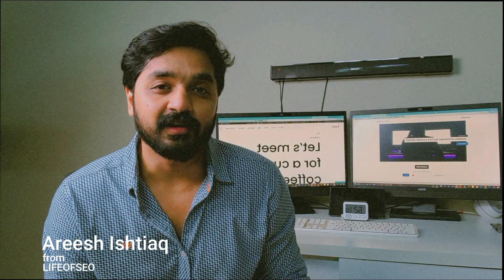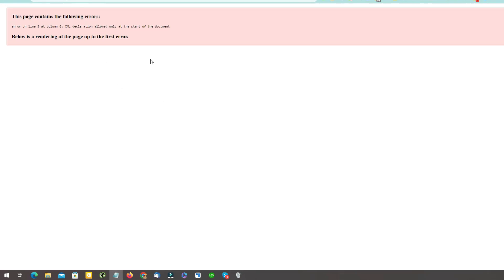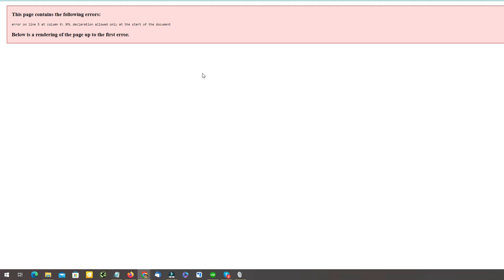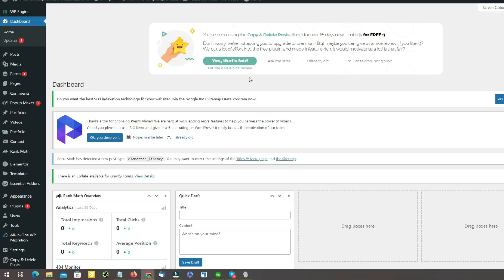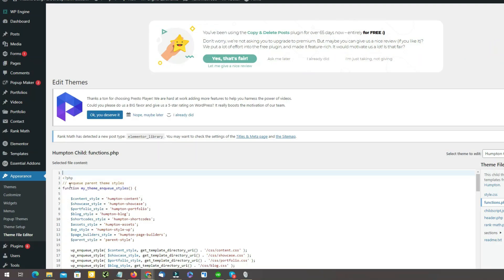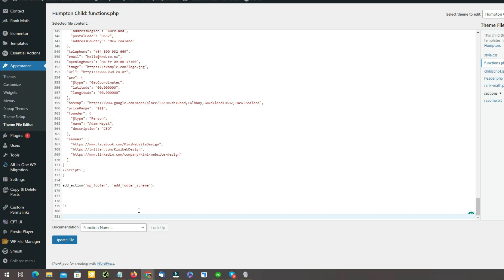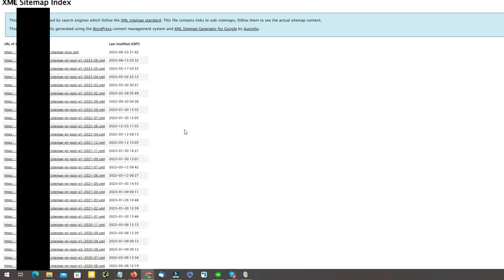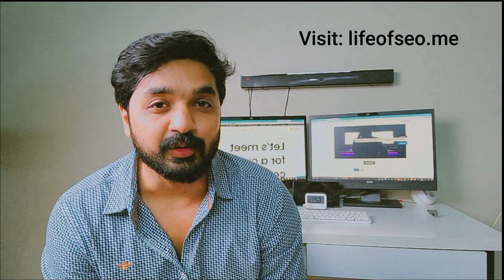XML Declaration Allowed Only At The Start Of The Document | FIX WORDPRESS SITEMAP ERROR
"In this video, I discuss in detail how to fix the common WordPress error 'XML Declaration Allowed Only At The Start Of The Document.' This error often occurs due to extra whitespace in 'function.php' or other active PHP files on a WordPress site. I guide viewers through the process of logging into WordPress, navigating to the 'Appearance' section, and accessing the Theme File Editor. The key to resolving this issue is to locate and remove any unnecessary whitespace or lines in the 'function.php' file. I've simplified this process into easy-to-follow steps, helping viewers identify and eliminate extra whitespace. After making the necessary edits and updating the file, refreshing the sitemap should fix the error.